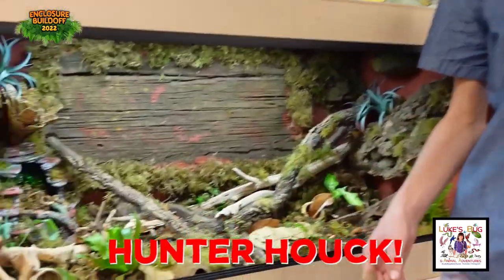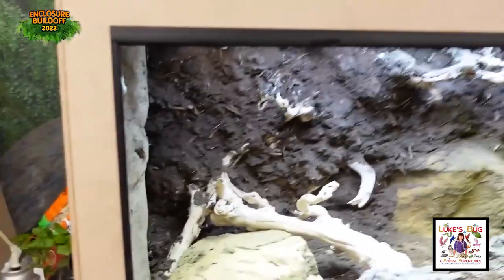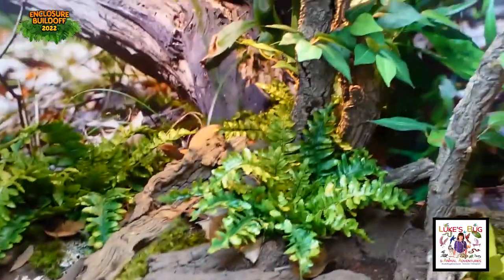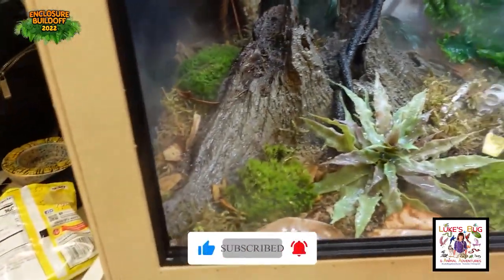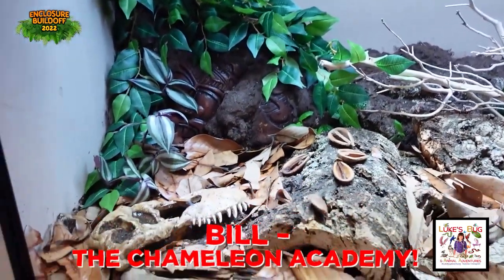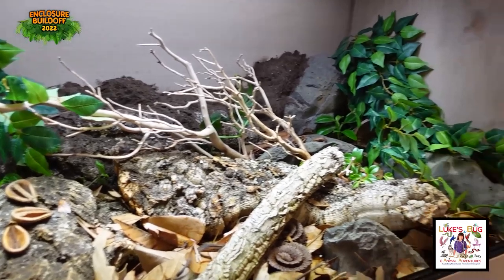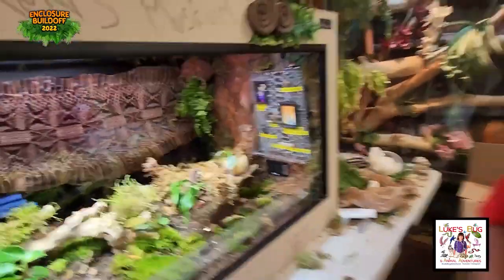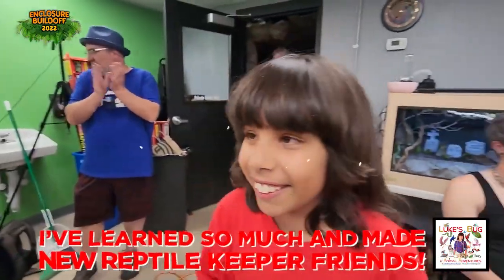Part 2 - SNAKE DISCOVERY BUILDOFF 2022! FIRST LOOK at ALL COMPLETED ENCLOSURES! All INTERVIEWS!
VOTE HERE!

FIRST LOOKS AT ALL COMPLETED ENCLOSURES! IT'S WHAT WE'RE ALL WAITING FOR!! 🐍 🐍 🐍 Discovery invited me to be a contestant on the Snake Discovery 2022 Buildoff! I had so much fun! We were on the road and called lots of good Reptile Keeping friends for help and materials!

If this video inspires you - as responsible Reptile Keepers and animals always inspire me  - please vote for my enclosure. I want the animal living in it to feel like it's  surrounded by art and that it IS a LIVING work of art also.

I got to meet Dav Kaufman (again - he says he doesn't remember me, but really, how is that possible? haha) Then I had my moment to shine by using a machete stolen by that person called Adam from Wickens Wicked Reptiles. - I demand a rematch (when I'm older, according to my mom & dad). I got to talk to Darth Vader and faced sabotage when my team (we WON) was... sabotaged! Now, after meeting Bill from Badgerland Reptile Rescue, I want to rescue more reptiles (my first is a turte from Emily). And Bill at Chameleon Academy sure taught me where to go to watch how to build cool enclosures! Elle, Hunter, Tyler, Chris & Casey... so many people to know, and learn from and thank.

All the sponsors made thsi possible, especially Custom Reptile Habitats and their amazing, already sealed (saved hours of time) eco-friendly enclosures that were so easy to work with whether you were using silicone, glue, and other materials. If it's mine, I thank you so much!

Most of all, have fun and I hope you learn as I did. The in-depth enclosure build (how was everyone building???) is coming ot tomorrow.

VOTE HERE - (Link operational Friday, Aug 12)